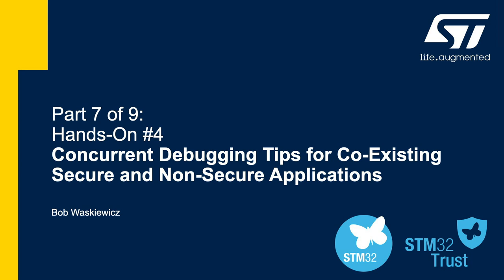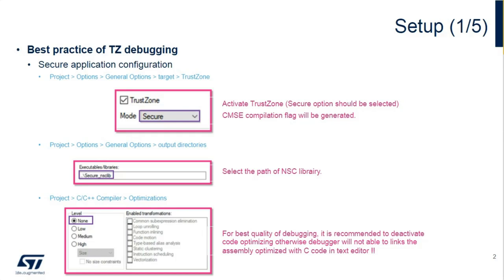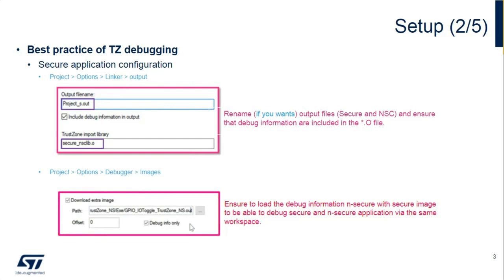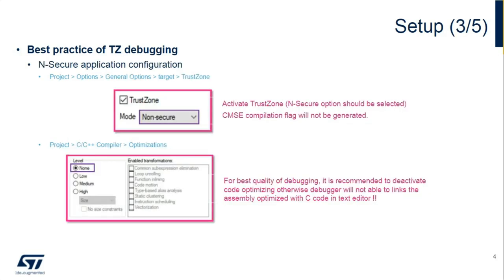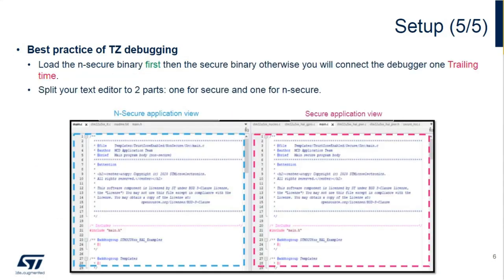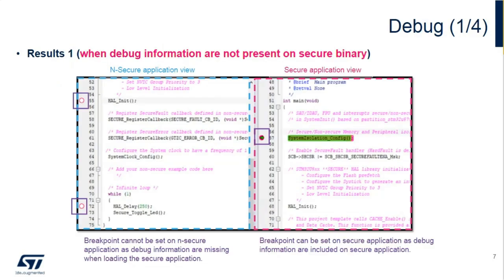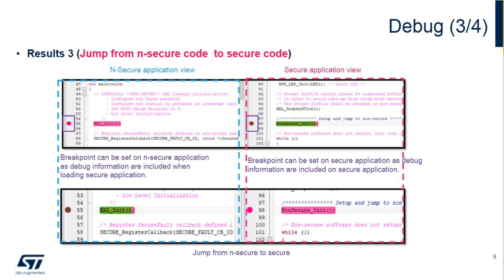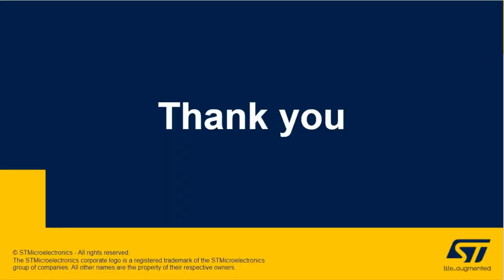STM32L5 MCU Series using TrustZone: Part 7 of 9, Hands-On #4, Concurrent Debugging Tips